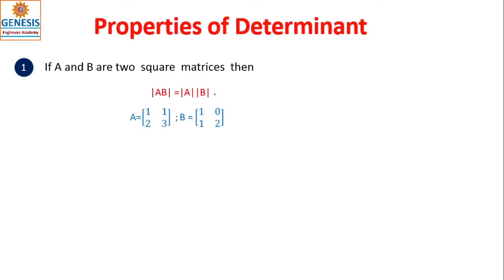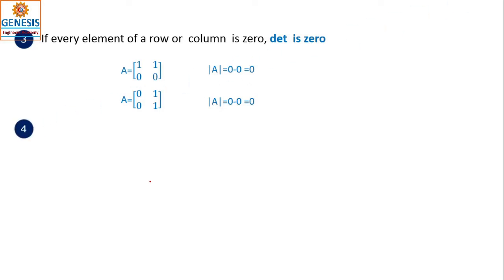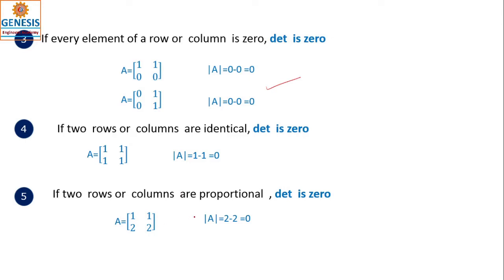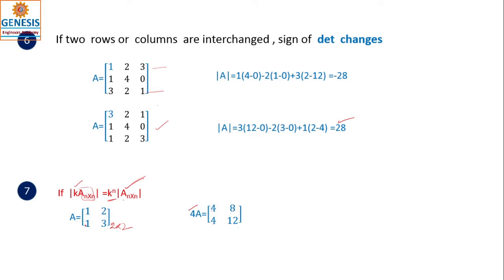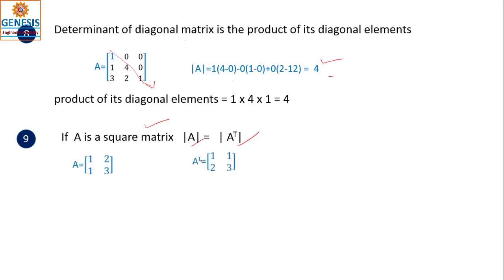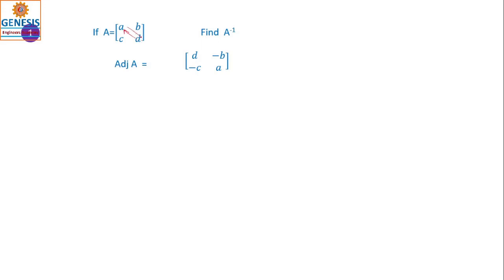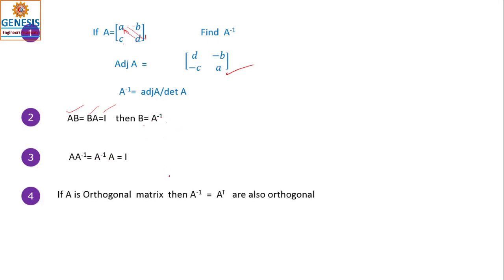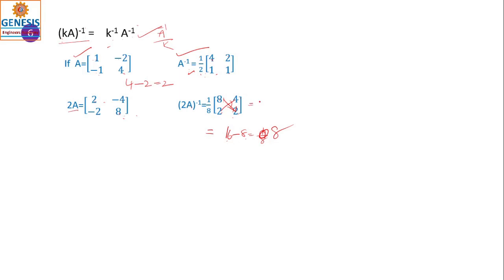Determinant and its Properties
Complete video on Determinant and its Properties